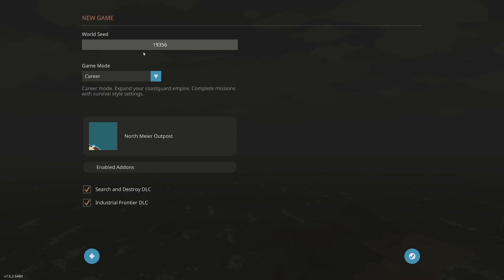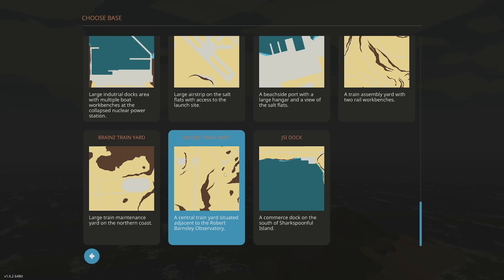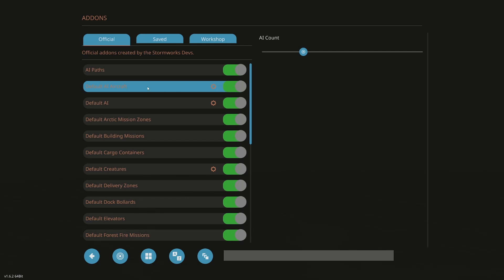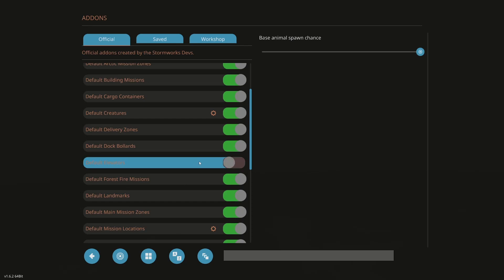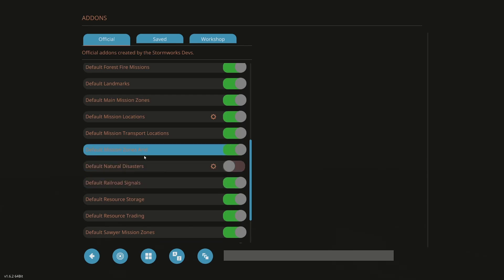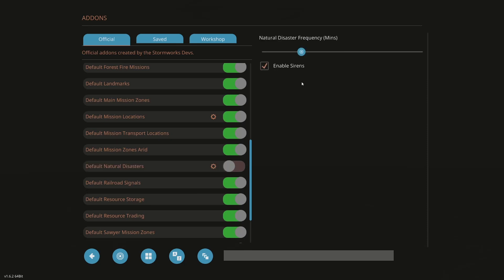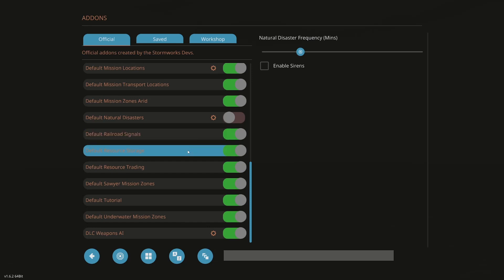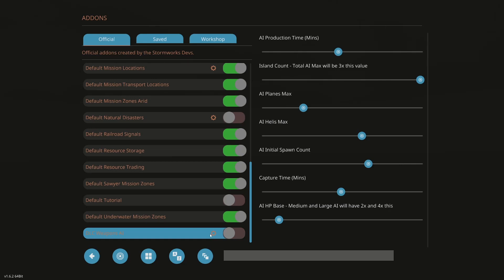Stormworks Basics Starting a new game Tutorial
In this video I show how to select all of the settings to start a new game in Stormworks.